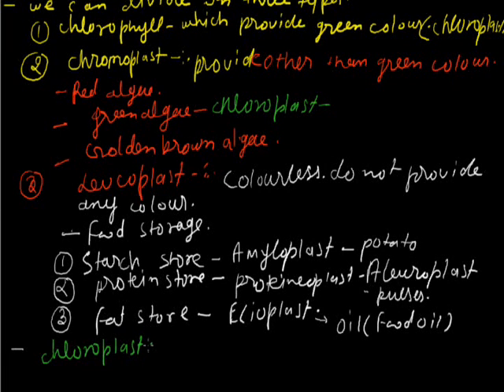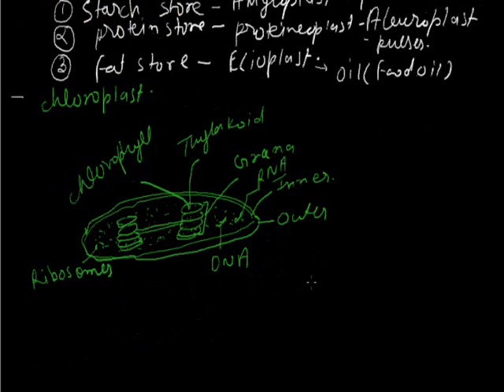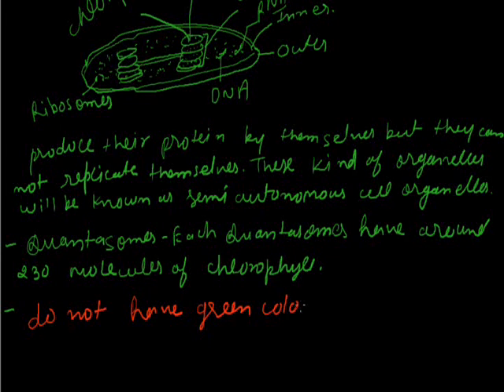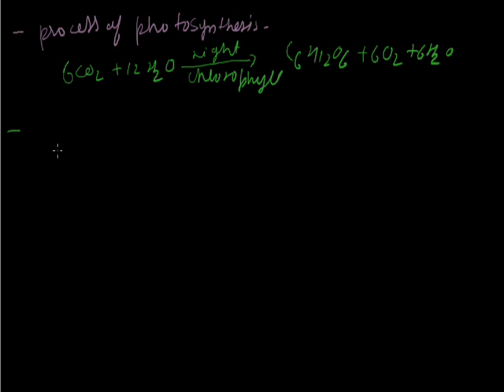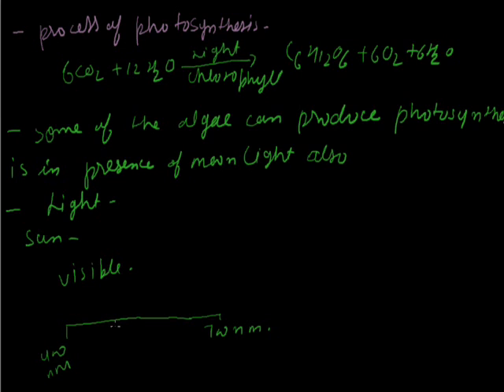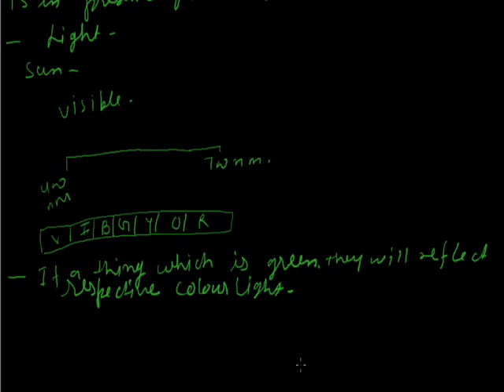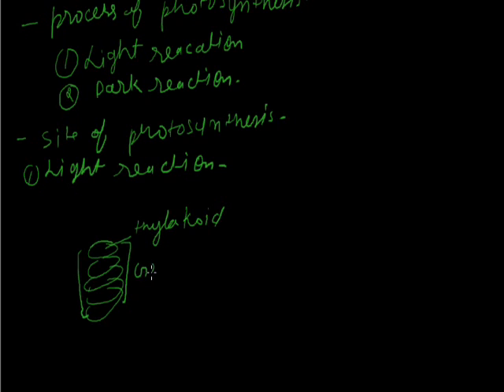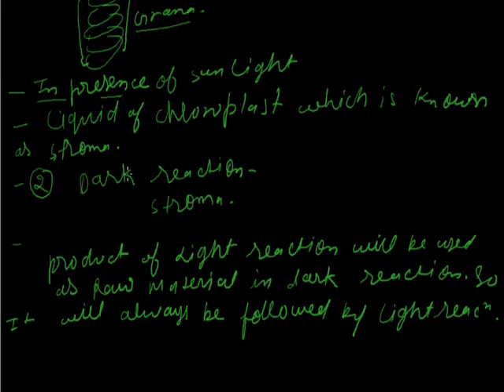Nutrition in plant 002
Structure of chloroplast and reaction of photosynthesis